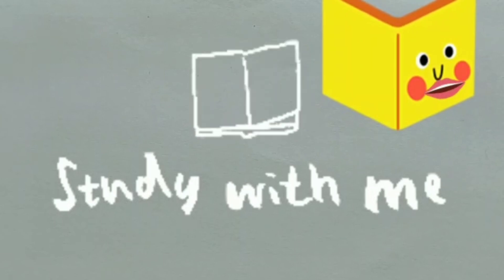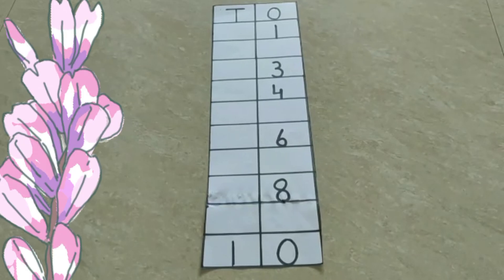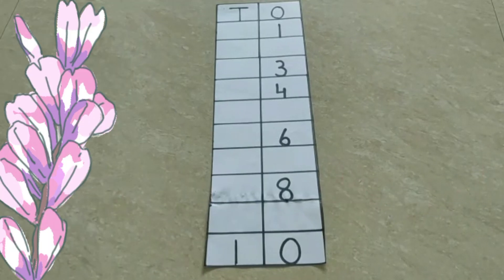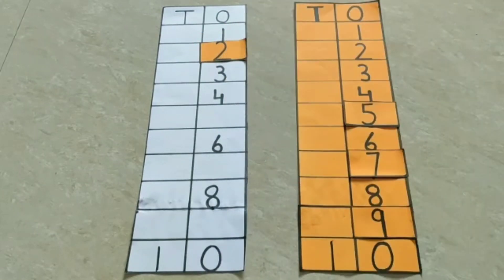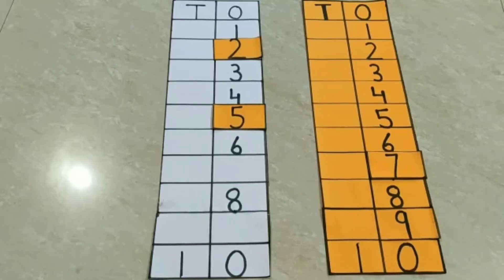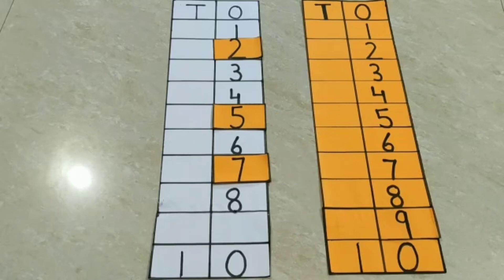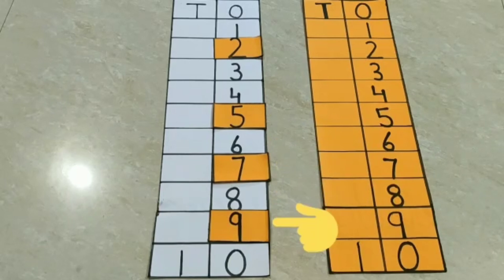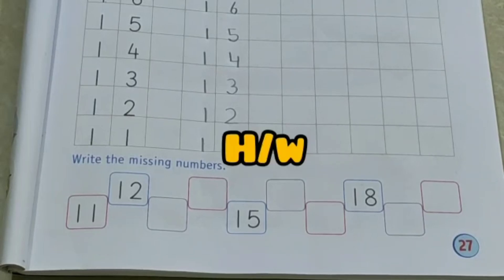Missing numbers for kids#Write missing numbers 1 to 10 Kindergarten Math Sheela Dey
Missing numbers 1- 10 for kids
Easily explained how to teach missing numbers to kids.
Missing numbers for kids lkg preschoolers ukg
Missing numbers 1 - 10 with activity
Write missing numbers 1-10

TEACHING IS AN ART. SO ALWAYS BE CREATIVE.